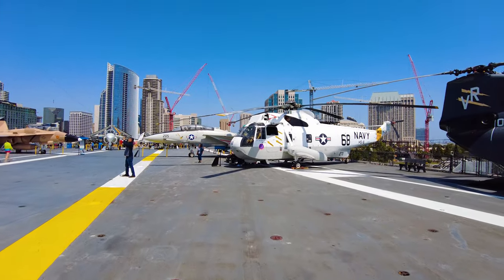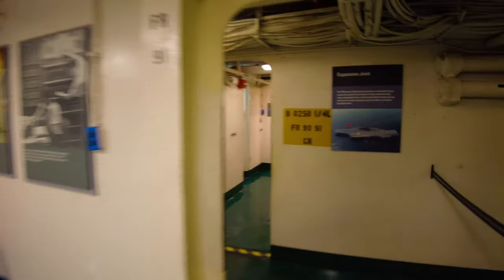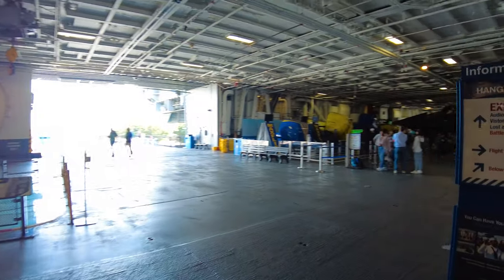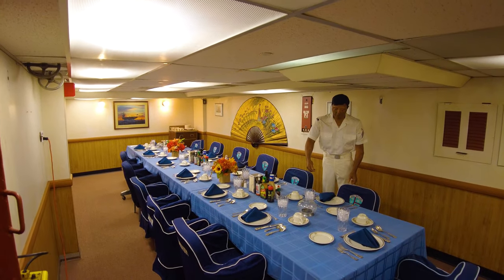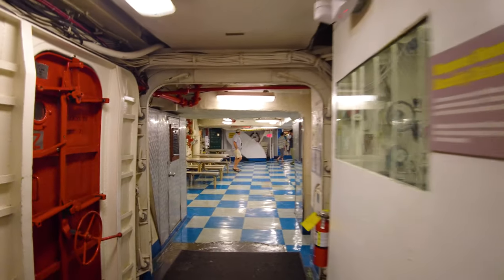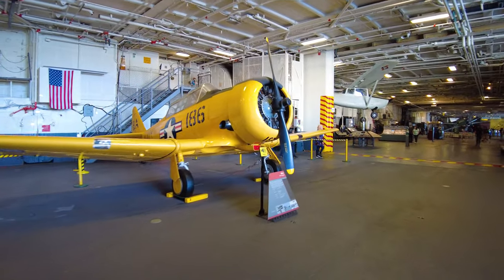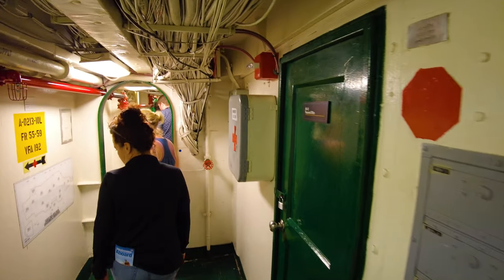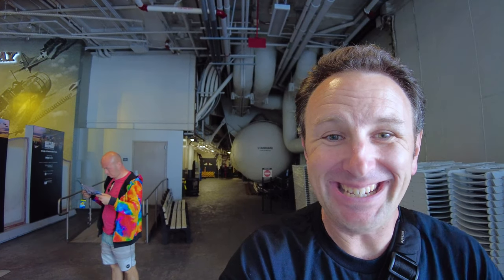Exploring the USS Midway Museum in San Diego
The ultimate tour of the USS Midway aircraft carrier museum.  The USS Midway is one of San Diego's most popular attractions with over 1 million visitors annually.  When the USS Midway was built in 1945 it was the largest ship in the world with over 4,500 personnel onboard.  She operated for 47 years, during which time she saw action in the Vietnam War and served as the Persian Gulf flagship in 1991's Operation Desert Storm. Decommissioned in 1992, she is now a museum ship located in Downtown San Diego.

TABLE OF CONTENTS:
00:00 - USS Midway Museum Flight Deck
02:14 - Admiral & Captain's Country
07:15 - Flight Deck Part Deux
10:00 - Down to the Hanger Deck
11:00 - USS Midway Cafe
11:50 - USS Midway Gift Shop
12:30 - Hanger Deck Part Deux
12:58 - Below Decks - City at Sea
21:30 - Sick Bay
24:38 - Hanger Deck Part Three
27:27 - Forward Loop - Sailor's Bunks, Ready Rooms, CIC, Foc'sle
35:19 - I've got more videos on San Diego!